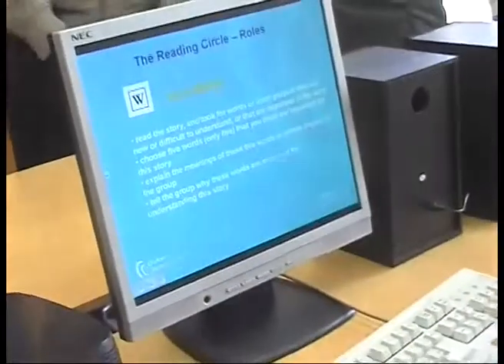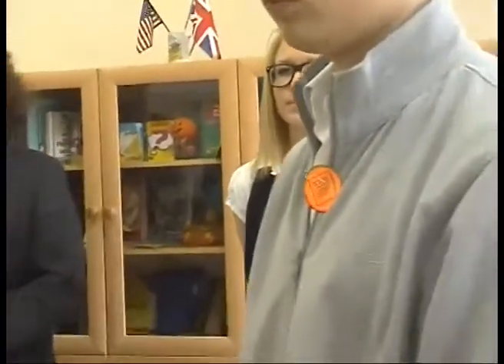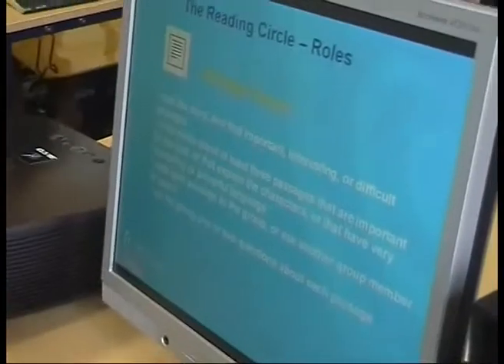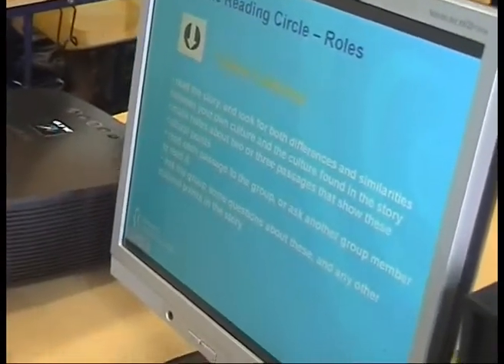Урок Стариковой Е.В.